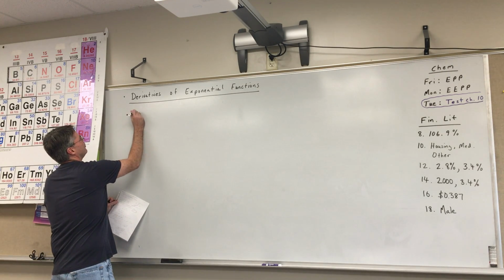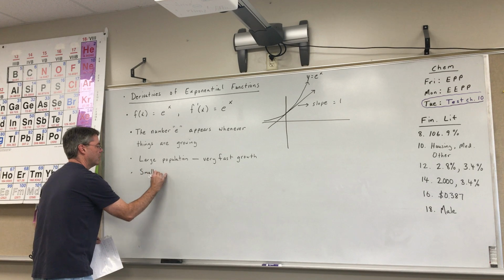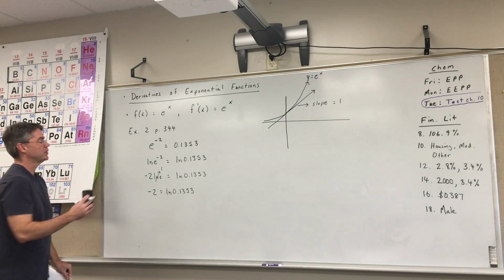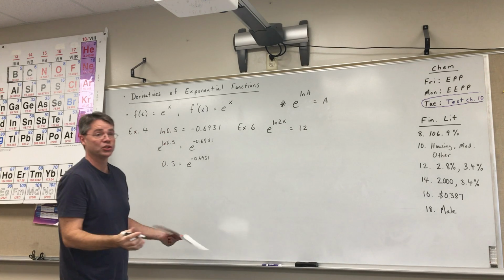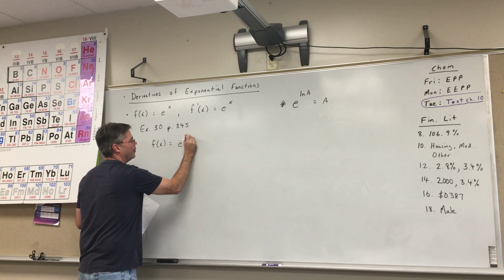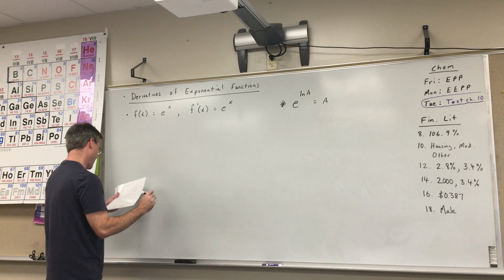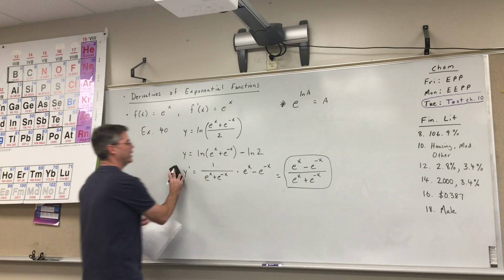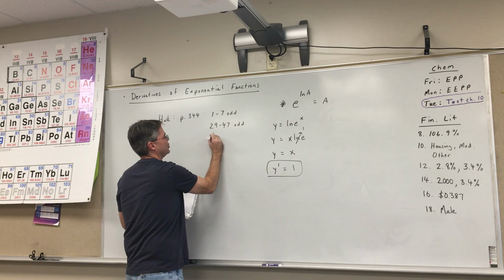AP Calculus Lecture 5.4A